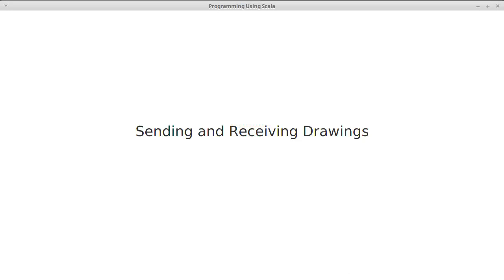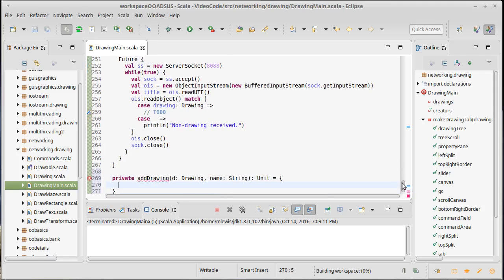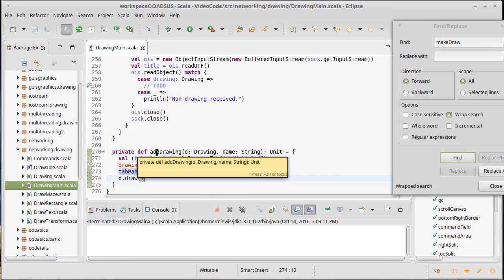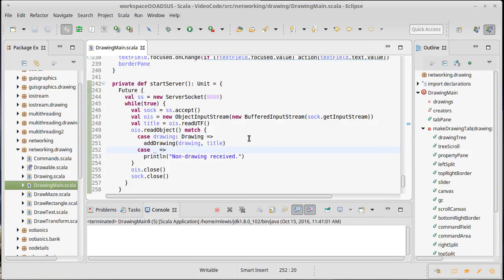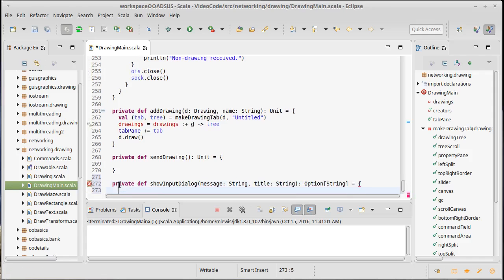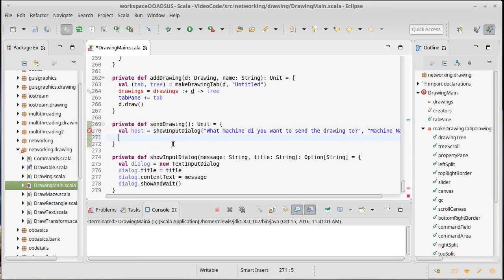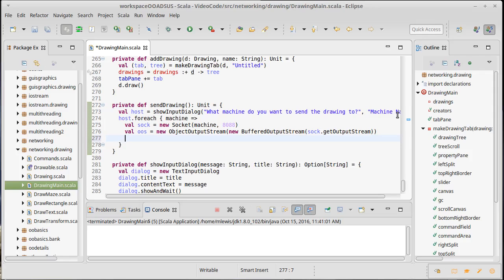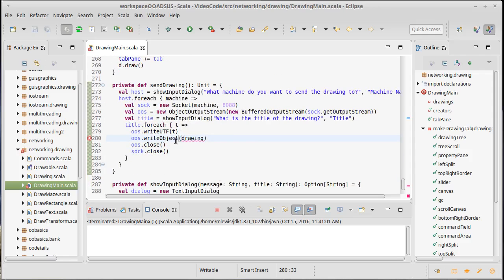Sending and Receiving Drawings (using Scala)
This video continues work on sending and receiving the drawings through normal sockets.